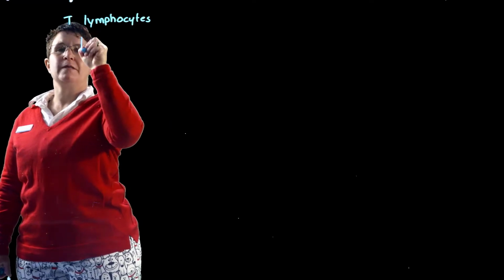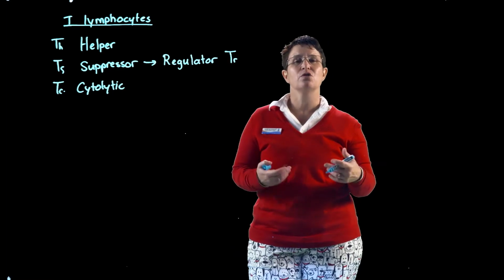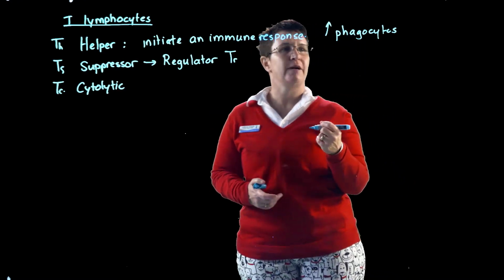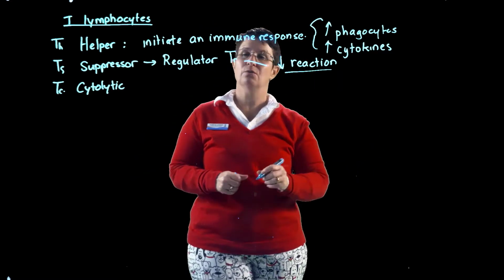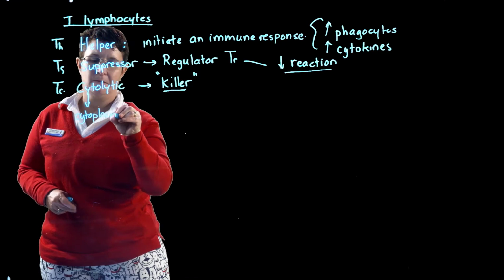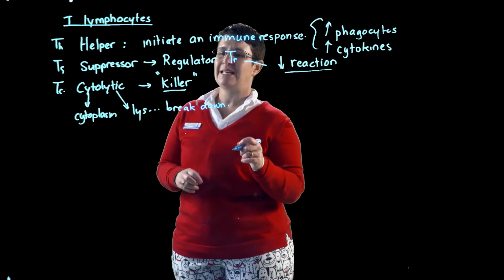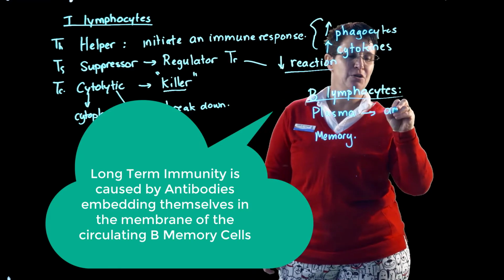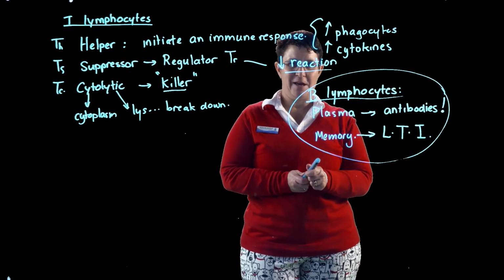Biology U3 Adaptive Immune System 3: Lymphocytes Introduction